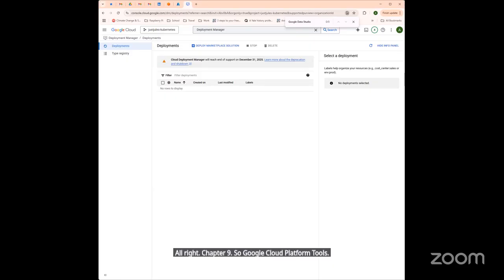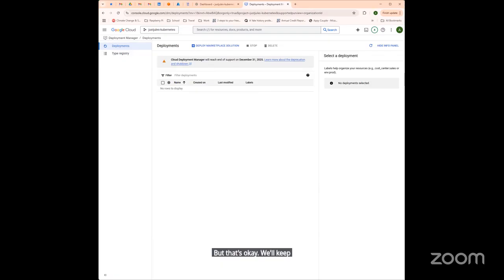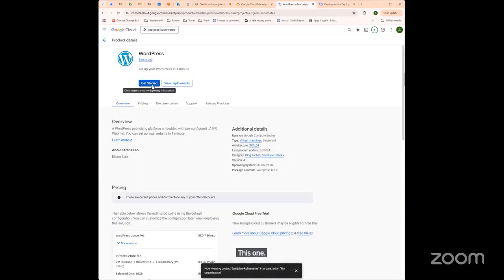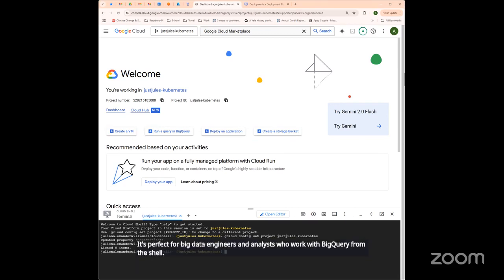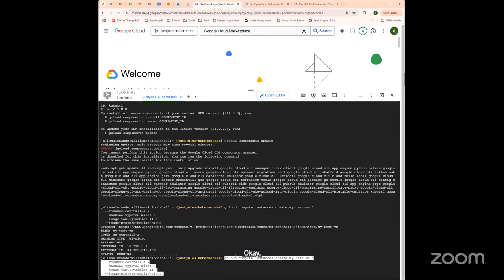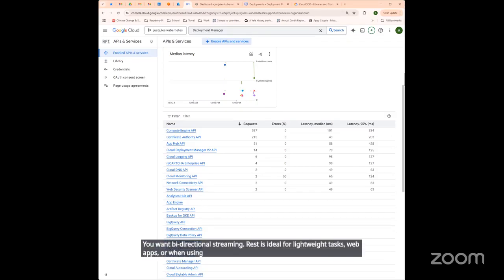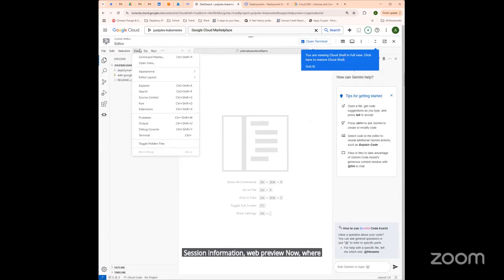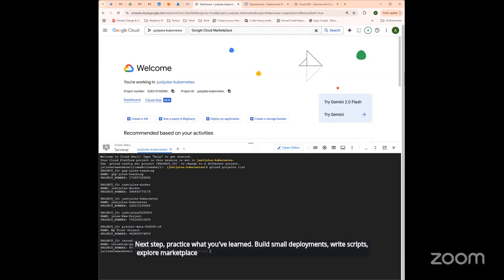Google Professional Cloud Architect Chapter 9 Deployment Manager, Cloud Marketplace, etc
Google Cloud - PCA - Chapter 9: Deployment Manager, Cloud Marketplace, GCP SDK, Cloud APIs, Cloud Shell - April 28
Meeting Purpose

To provide a comprehensive overview of Google Cloud Platform tools for automation, deployment, and management.

Key Takeaways

  - GCP offers a suite of powerful tools for infrastructure management: Deployment Manager (IaC), Marketplace (pre-packaged solutions), Cloud SDK (CLI), Cloud APIs, and Cloud Shell (browser-based environment)
  - These tools enable efficient, scalable, and secure cloud infrastructure management through automation, code reusability, and programmatic control
  - Mastering these tools is crucial for the exam and real-world cloud architecture, focusing on practical application and problem-solving scenarios

Topics

Google Cloud Deployment Manager

  - Native infrastructure-as-code tool for GCP
  - Key components: Configuration (YAML), Templates (Python/Jinja2), Types (base/composite), and Manifest
  - Enables consistent, automated, and auditable infrastructure deployment
  - Example: Deploying a single VM using YAML configuration

Google Cloud Marketplace

  - Curated collection of pre-packaged enterprise software and infrastructure solutions
  - Offers quick deployment of production-ready applications (e.g., WordPress, MongoDB)
  - Provides security hardening, licensing management, and cost visibility
  - Can be integrated with CI/CD pipelines and infrastructure-as-code workflows

  - Command-line interface for GCP management
  - Core tools: gcloud (general management), bq (BigQuery), and gsutil (Cloud Storage)
  - Cross-platform compatibility and extensive configuration options
  - Facilitates automation, multi-environment management, and CI/CD integration

Google Cloud APIs

  - Programmatic access to GCP resources and services
  - Supports REST and gRPC protocols
  - Two types of libraries: Google Cloud Client Libraries (preferred) and Google API Client Libraries
  - Requires explicit API enablement and supports fine-grained access control
  - API Dashboard for monitoring usage, quotas, and performance

Google Cloud Shell

  - Browser-based command-line environment with pre-configured GCP tools
  - Features:
      - Ephemeral VM with 5GB persistent storage
      - Built-in code editor based on VS Code
      - Web preview capability for testing applications
      - (Potentially) Boost mode for resource-intensive tasks
  - Ideal for quick tasks, learning, and emergency fixes without local setup

Next Steps

  - Practice using each tool in real-world scenarios
  - Focus on understanding YAML structure for Deployment Manager
  - Familiarize with common gcloud, bq, and gsutil commands
  - Explore API enablement and troubleshooting processes
  - Simulate deployment and management tasks using Cloud Shell
  - Review integration points between tools for comprehensive cloud management